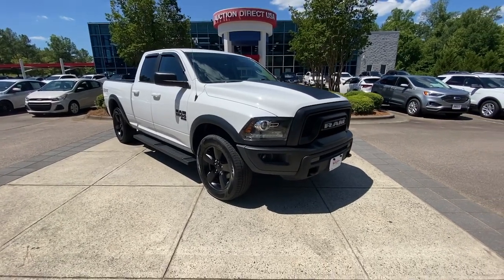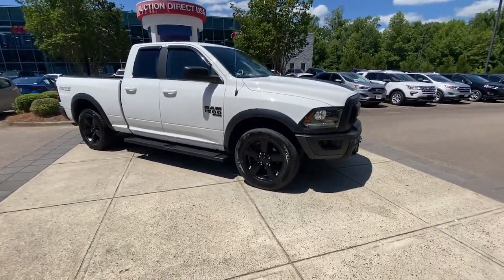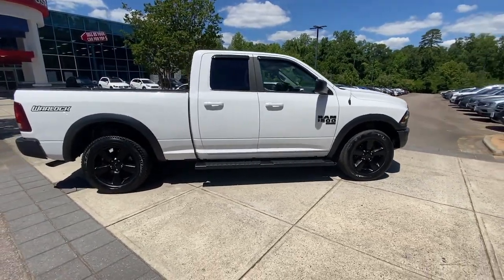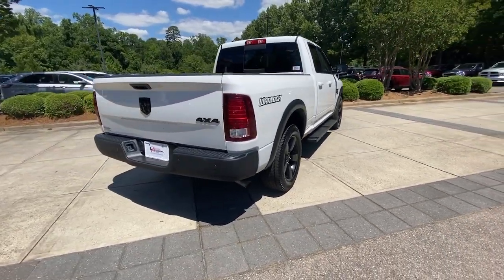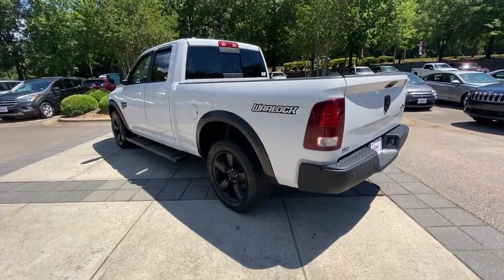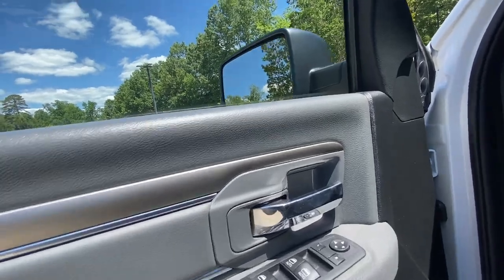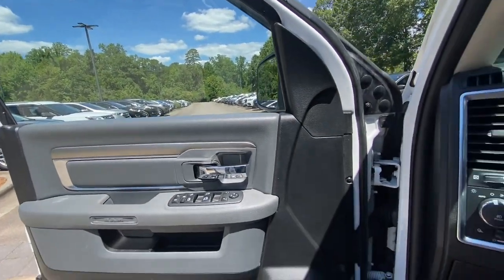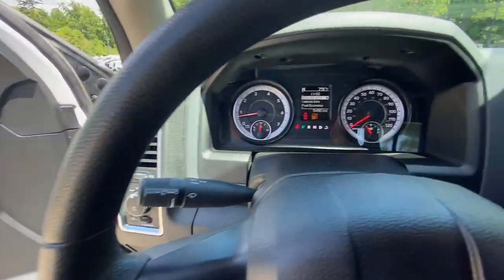2019 Ram 1500_Classic Warlock Raleigh, Durham, Apex, Holly Springs, Wake Forest NC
Pre-Owned 2019 Ram 1500_Classic Warlock available at Auction Direct USA Raleigh located in 7601 Glenwood Ave, Raleigh, NC, 27612. Servicing the Raleigh, Durham, Apex, Holly Springs, Wake Forest area.

You're gonna love the  2019  RAM 1500.  The Ram 1500 strikes the perfect balance between tough strength and passenger comfort. Its fuel efficiency, impressive towing capacity, and safety features make it your go-to vehicle. The following are some of this vehicles highlighted options: Keyless Entry, Back-Up Camera, V6 Cylinder Engine, Four Wheel Drive, Satellite Radio, Heated Mirrors, Aluminum Wheels, Bluetooth® Connection, 8-Speed A/T, Stability Control. Control the controllables in the strong, dependable, and comfortable Ram 1500. Test drive it today.